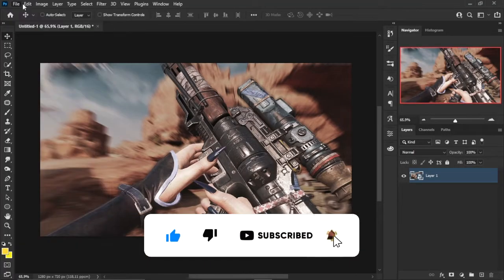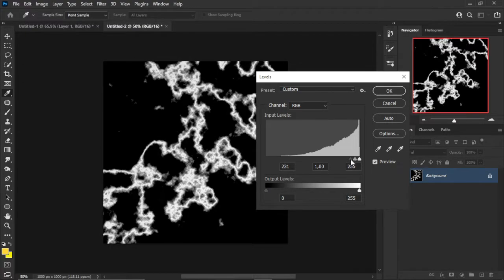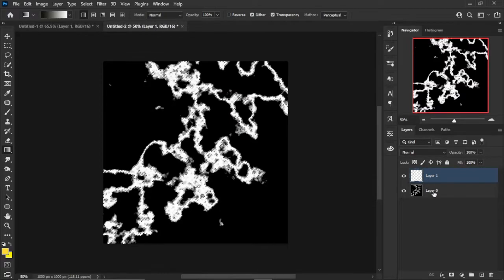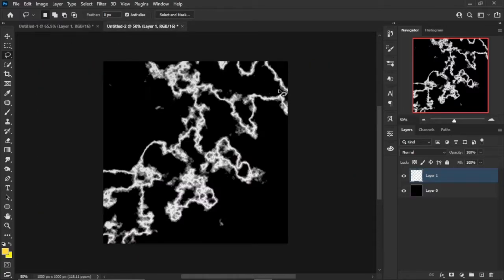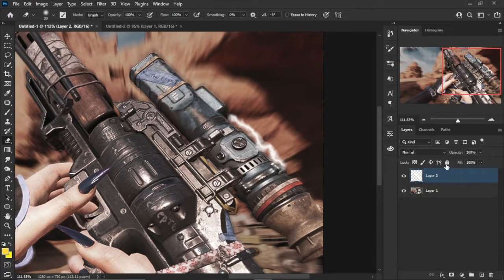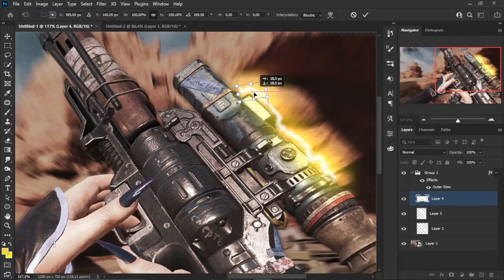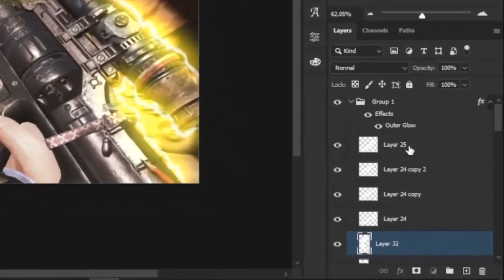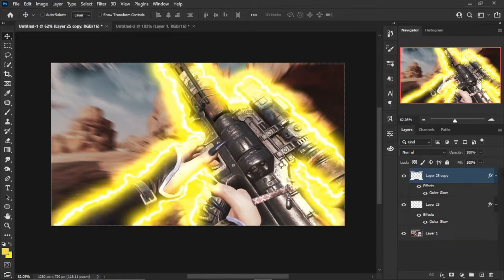Best way to Make AMAZING Electricity Effect in Photoshop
Hello everyone, as you understand I'm switched to a new video format, from the game format to tutorials/guides on different programs, so please write ideas for new videos and I hope for you understanding
Enjoy watching :D

◩ For design or video editing write me on Telegram: @Artem7780

► Time cods
0:00 - Start
0:11 - Create Electricity Effect
2:19 - How To Move Electricity Effect In Other Picture
3:03 - Filters
3:46 - Full Process Of Making Electricity Effect Around Weapun
6:30 - Last Ajustments Of Effect
7:43 - The End

► Backround music
Harris Heller - Mr. Melatonin
Harris Heller - When You Were Here
Demon
Silver Heart